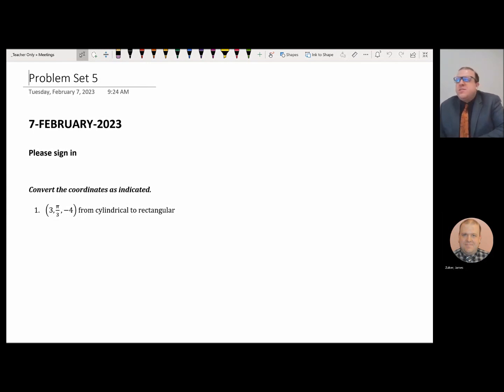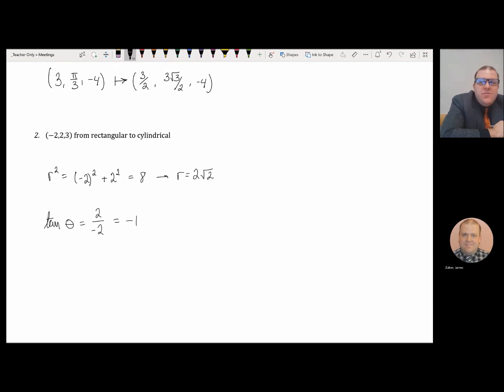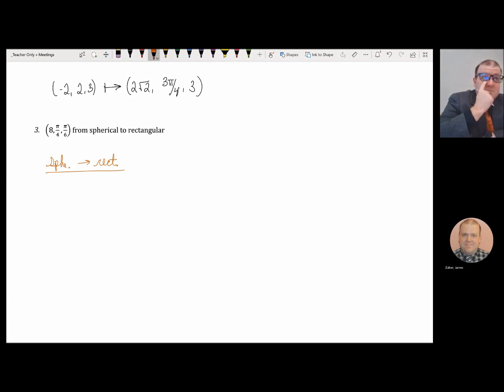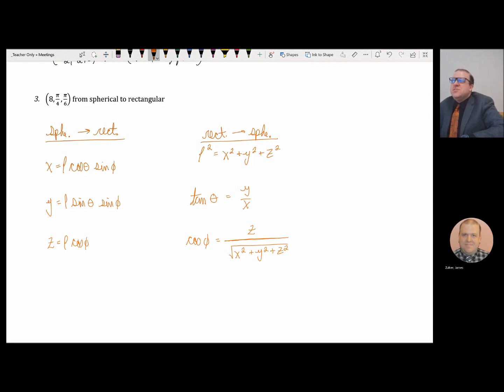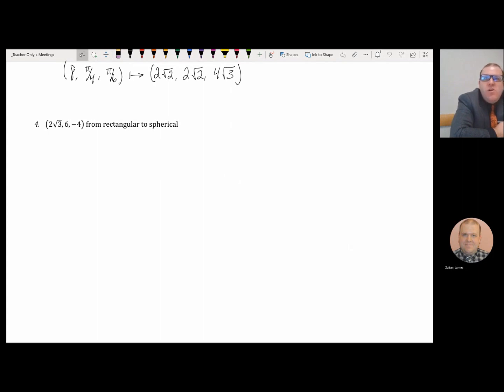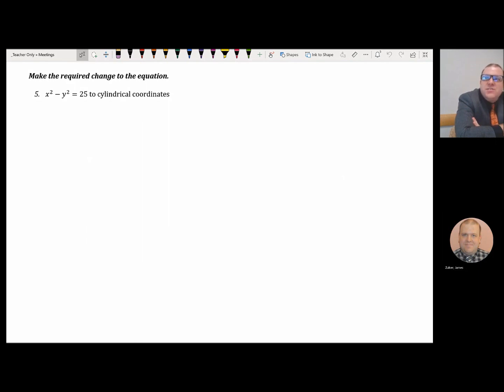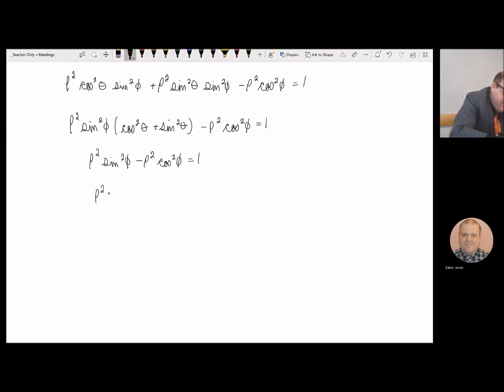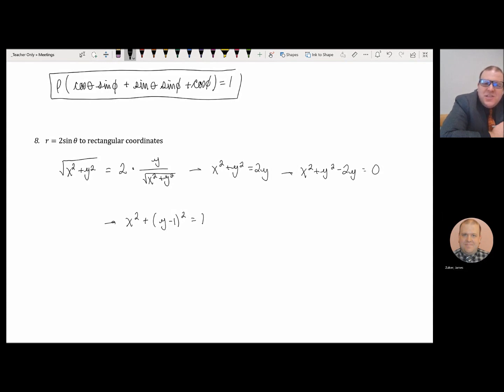Calculus III 7-February-2023 Meeting